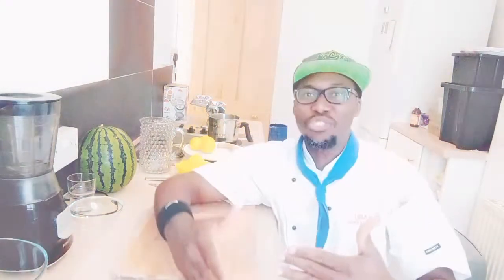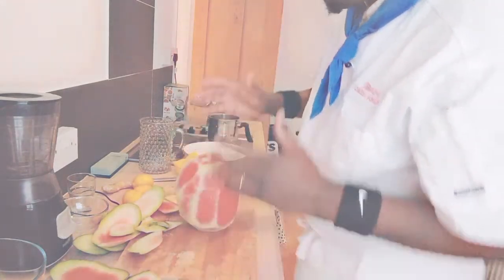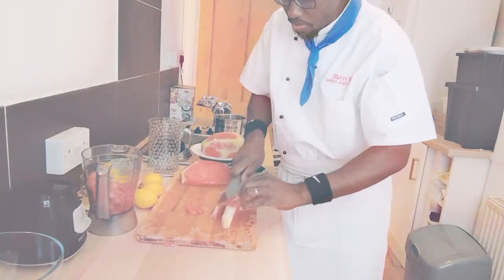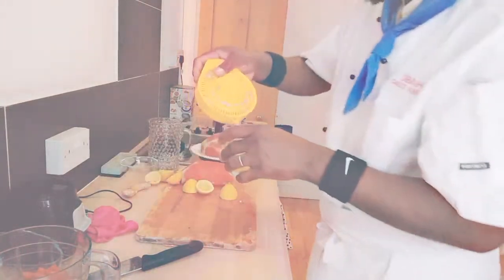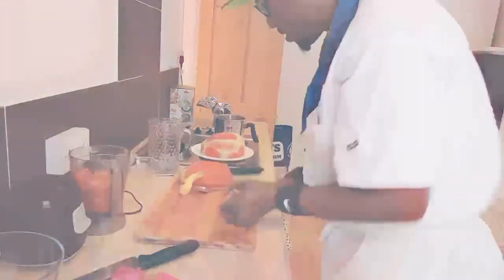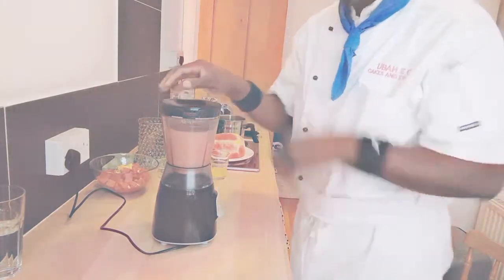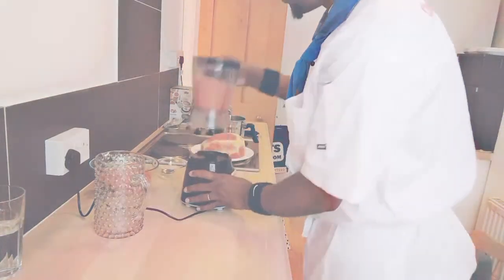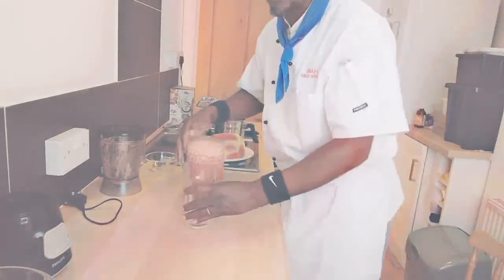GO FROM 40 SECONDS MAN TO 40 MINUTES|ONLY 3 INGREDIENTS POWER HER ENGINE |AFRICAN FOOD|NIGERIAN FOOD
DON'T BE A 40 SECONDS MAN, GO FROM 40 SECONDS TO 40 MINUTES WITH THIS DRINK |RUN LIKE A STALLION |GO FROM |ENERGY DRINK FOR BIGGER STRONGER MANHOOD |WORKS LIKE MAGIC |NO MORE 40 SECONDS MAN|BECOME A 40 MINUTES MAN |POWER LIKE A HORSE |AFRICAN FOOD RECIPES |WEST AFRICAN FOOD |NIGERIAN FOOD RECIPES |BRITISH NIGERIAN |FAT BURNER DRINKS |FAT CUTTER DRINK |FAT BURNER DRINK.